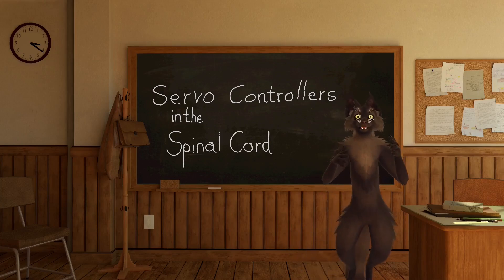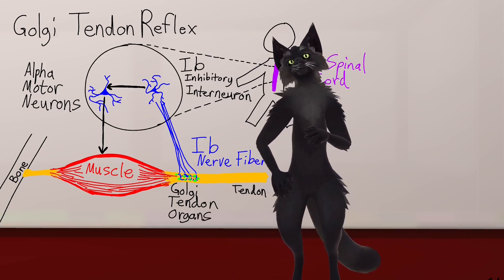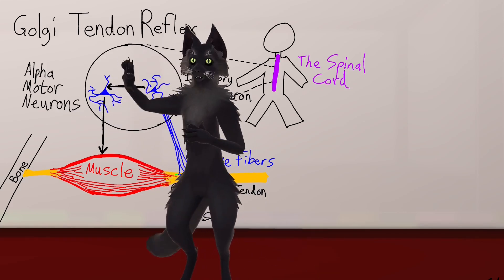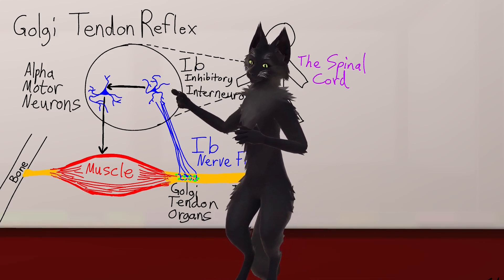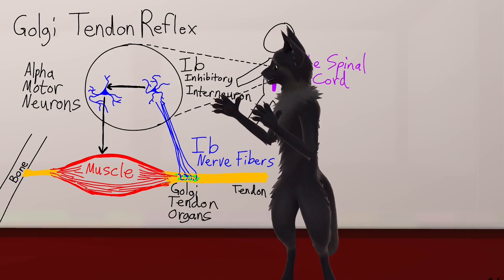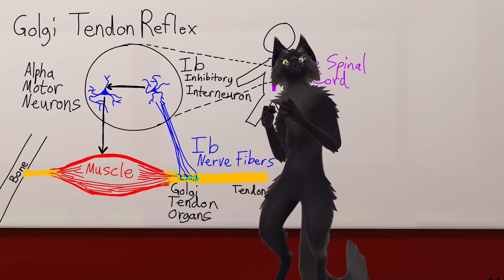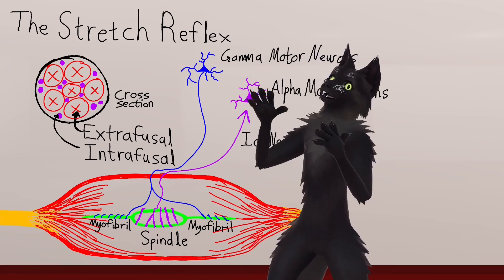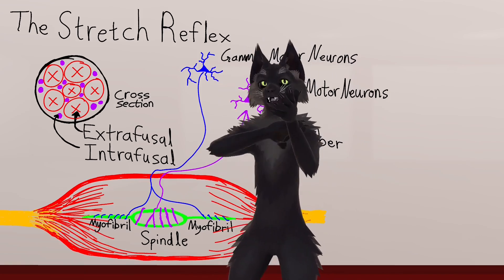Servos in the Spinal Cord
In this lecture I explain how the spinal cord implements a closed loop controller for each muscle.

*Chapters*
0:00 Introduction
0:09 The Golgi tendon reflex
5:10 Picture of Golgi tendon organ
5:20 The stretch reflex
11:56 Pictures of muscle spindles
12:06 Conclusion

*REFERENCES*

*Neuroscience Online, an electronic textbook for the neuroscience*
McGovern Medical School at UTHealth (1997-Present)
_See section 3 chapter 1: Motor Units and Muscle Receptors_

*How Basal Ganglia Outputs Generate Behavior*
Henry H. Yin (2014)
_See section 6: Control of Muscle Tension and Length_